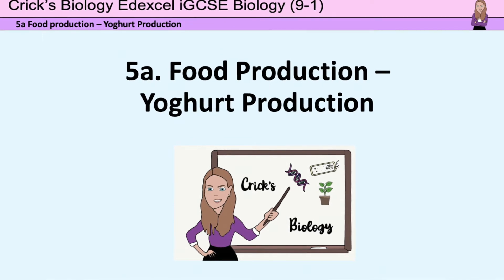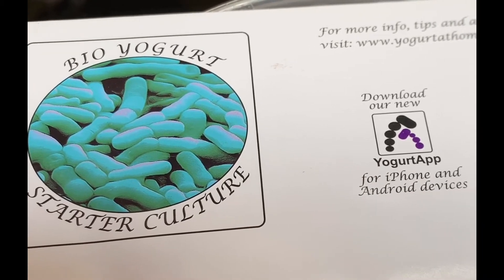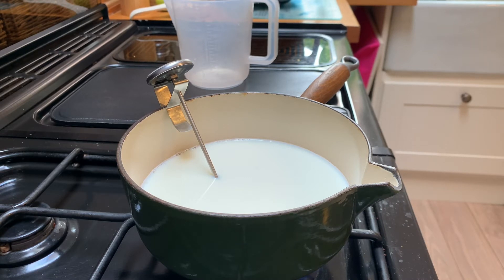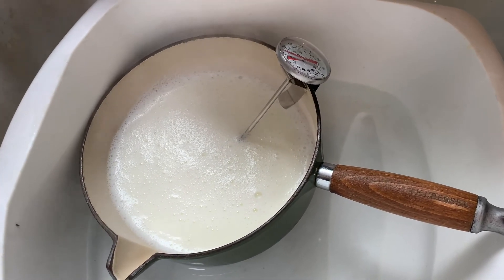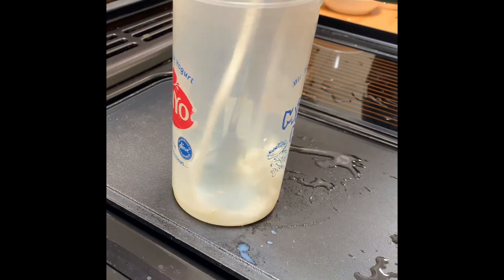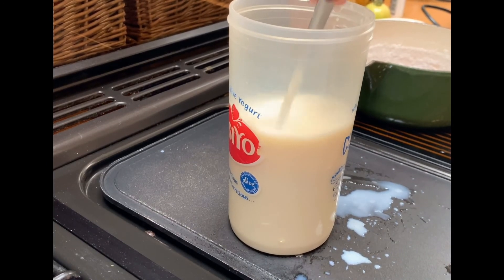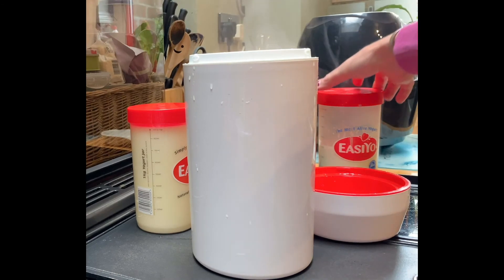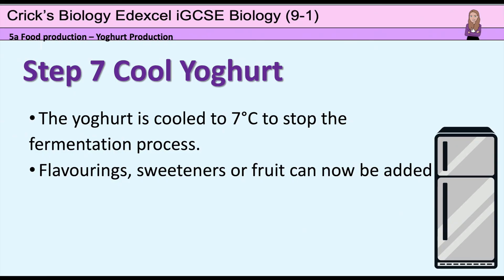5a Food Production - Yoghurt Production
This lesson is on iGCSE Biology (9-1) Topic 5a Food Production, looking at yoghurt production, covering the learning outcome 5.7  understand the role of bacteria (Lactobacillus) in the production of yoghurt. I demonstrate how to make yoghurt, going through the stages step by step, highlighting the most important points.

I am a Head of Biology with 25 years of teaching experience. I am learning technology as I go along, trying to improve my online teaching for my pupils. I never thought I would end up doing YouTube videos, but seeming as I am recording lessons, as well as doing live lessons with my pupils, I thought I should try putting them onto YouTube to see if they could help other pupils and teachers too.